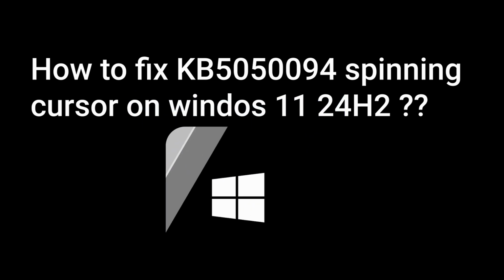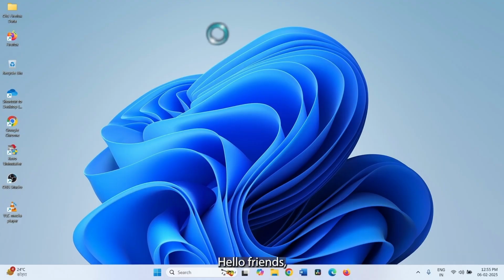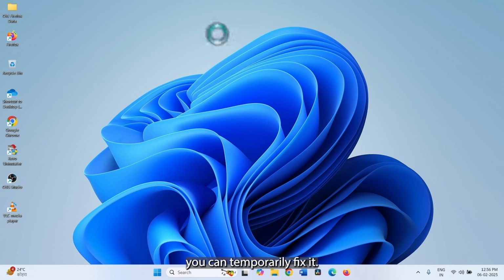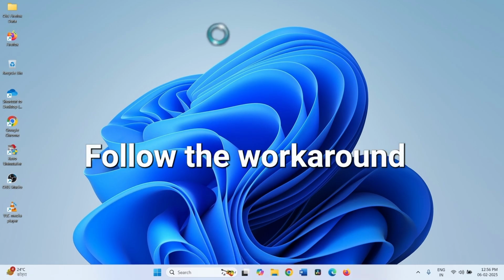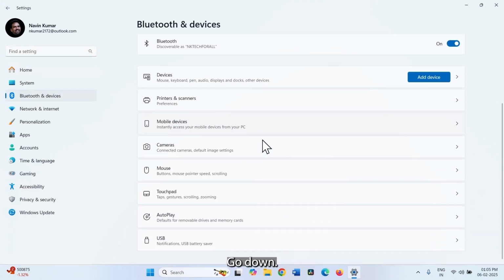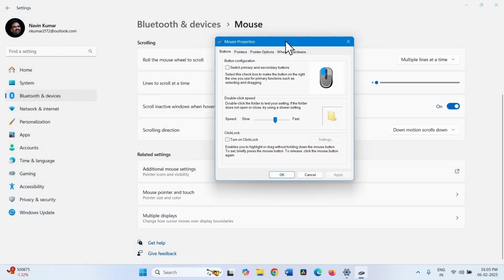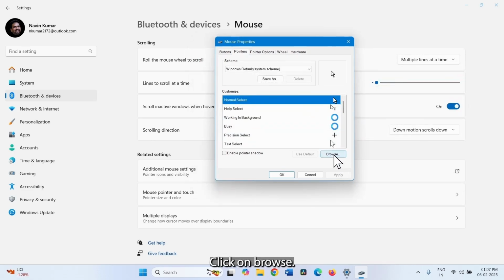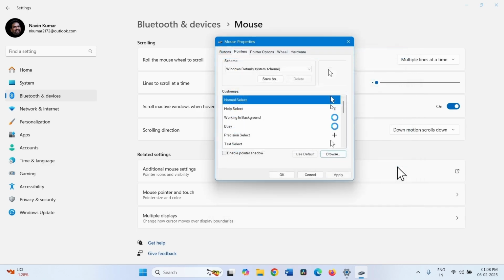How to fix KB5050094 spinning cursor on Windows 11 24H2